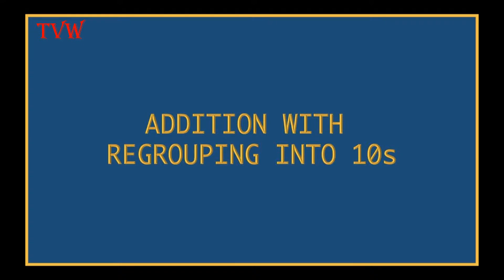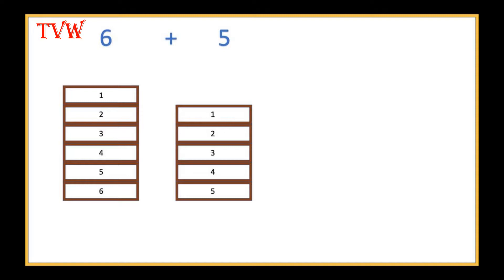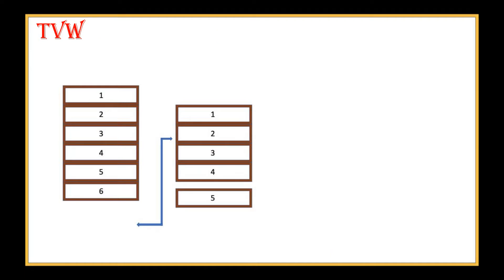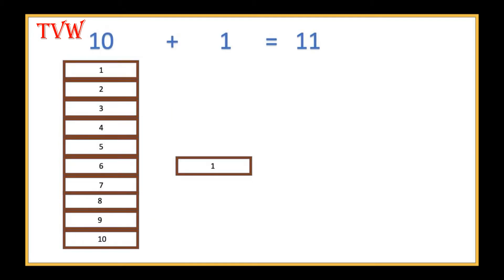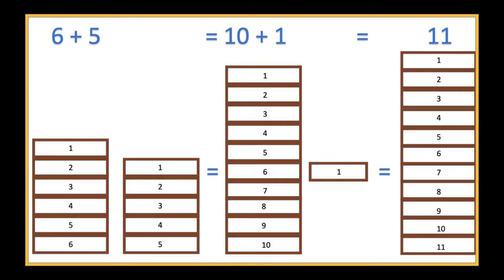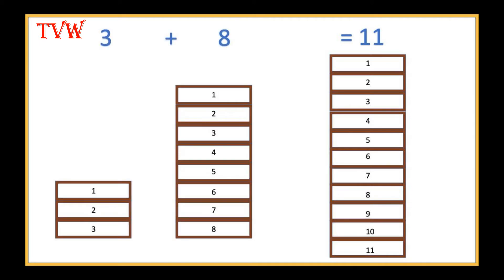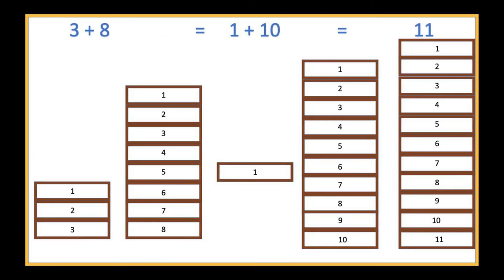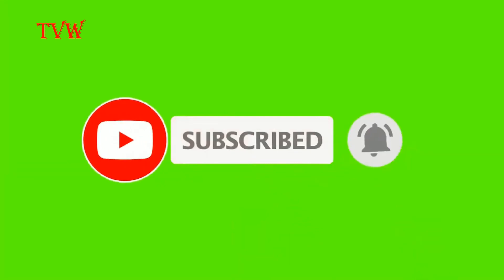ADDITION USING GROUPING AND REGROUPING METHOD | GRADE 2 MATH ACTIVITY | Shiksha Kendra | CHITTOOR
Very often, addition is the first mathematical operation taught to kids. To make them visualise what we teach in numerals, we can do simple activities like object counting.

What are the benefits of object counting?
1. There are many activities for children to do. This is the simplest activity that children can do at home.
2. This activity needs minimal materials. This simple activity only needs a little bit of imagination, a pencil and a paper.
3. This activity teaches children to add single digit numbers.
4. This activity also teaches children to add single digit numbers to two-digit numbers as well.
5. This activity improves focus and concentration and also can be used to improve Fine Motor Skills.
6. This activity can be considered as an FMS activity for LKG and UKG Children as well.
7. This activity also enhances basic math skills amongst young children.
8. This activity can also be used as a wonderful resource for Math lab activities if physical blocks are available.
9. During this pandemic, since children are not able to go to the physical school, they can learn this activity online and try this in their own homes under convenient circumstances.
10. Home activities also expand a child’s imagination and creativity.

You can also let us know if you need more math activities for any particular topic.